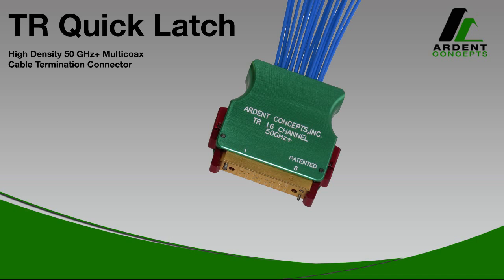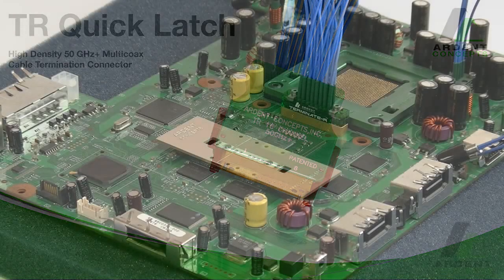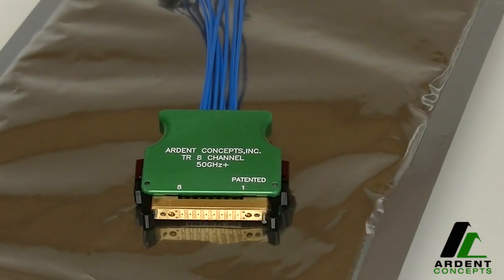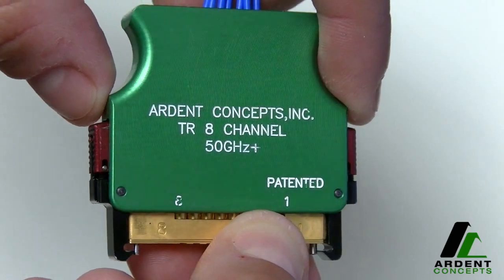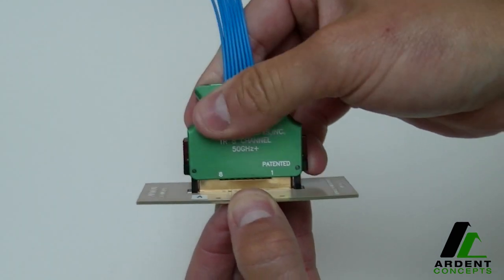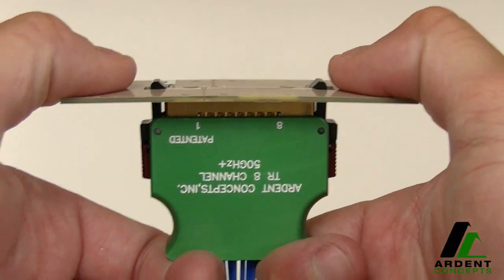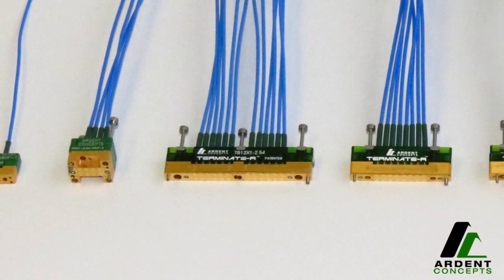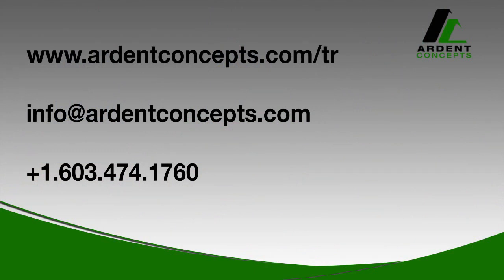TR Multicoax Series Quick Latch Connector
This video describes the function and uses of Ardent's Quick Latch version of its TR  Multicoax Series Connector.